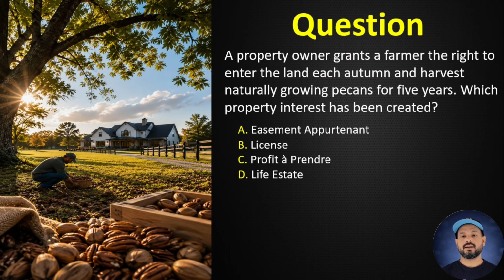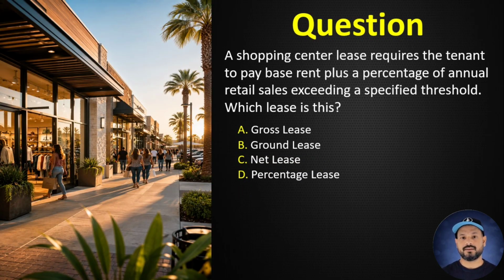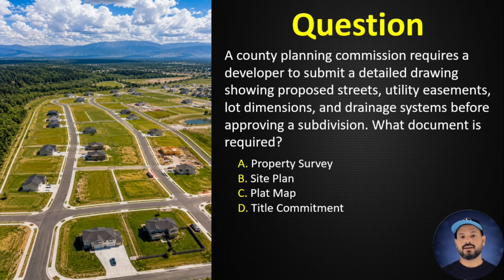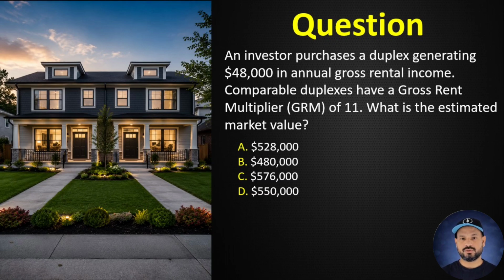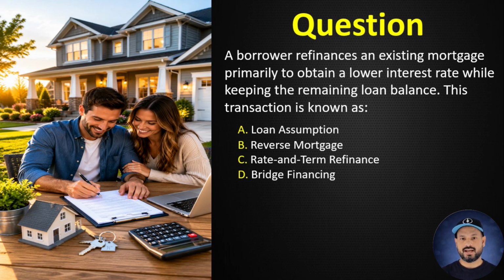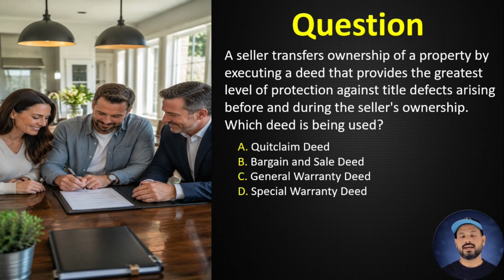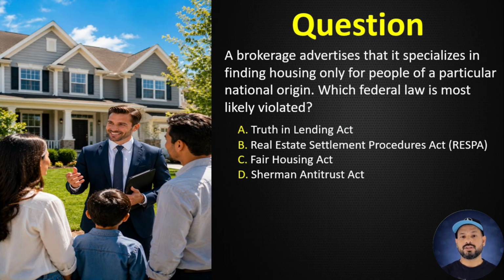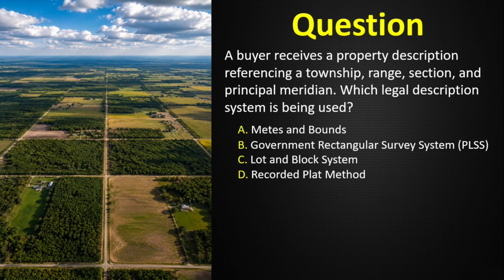2026 Real Estate Practice Test: Pass Your Exam On The First Try (Real Questions & Answers)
Get ready to PASS your real estate licensing exam on the first try! This 2026 real estate practice test covers real exam questions and answers — the exact concepts tested on the national and state portions of your real estate license exam.
Whether you're prepping for your salesperson or broker license, this video breaks down the most commonly missed questions on contracts, agency, financing, property ownership, and real estate math. Watch till the end — the last 10 questions are the ones most people get wrong. ✅
📋 In this 2026 Real Estate Exam Prep practice test you'll learn:
✅ Real estate exam questions & answers
✅ Contracts, agency & disclosure rules
✅ Financing and real estate math made simple
✅ The most-missed questions on the actual licensing exam
👉 Want to guarantee a pass? Grab our Real Estate Exam Study Guide (linked below).